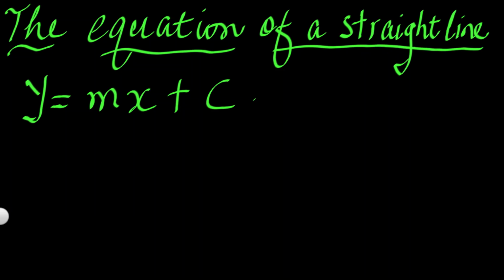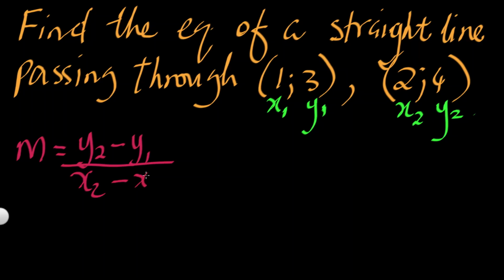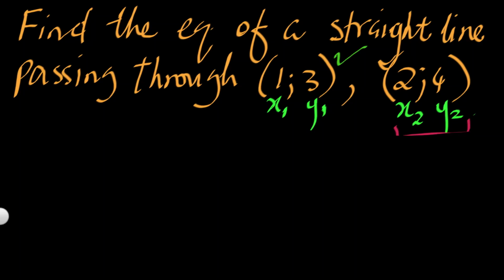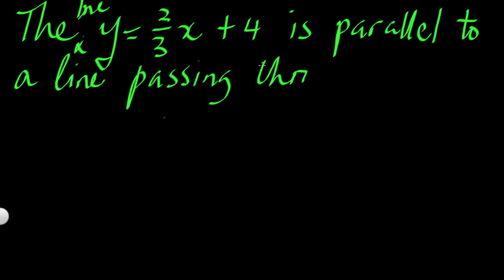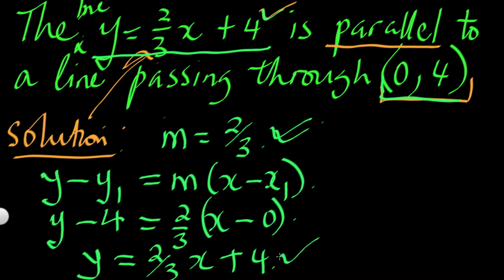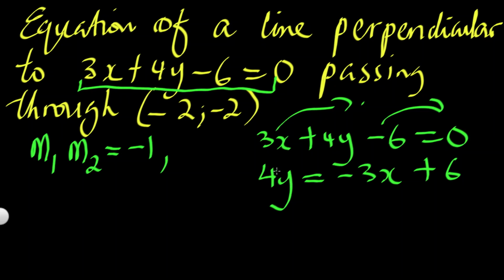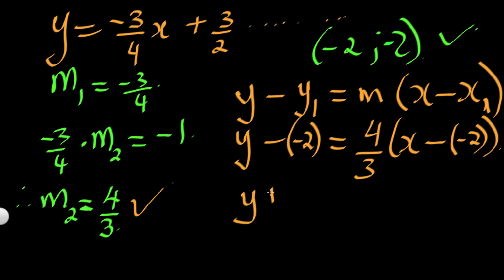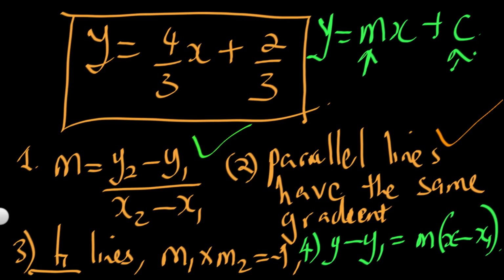How to determine the equation of a straight line